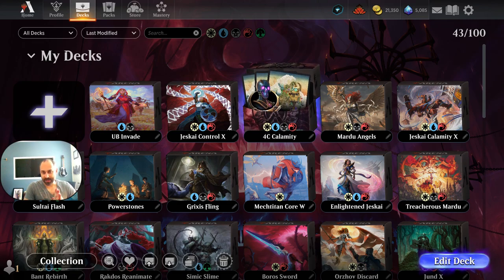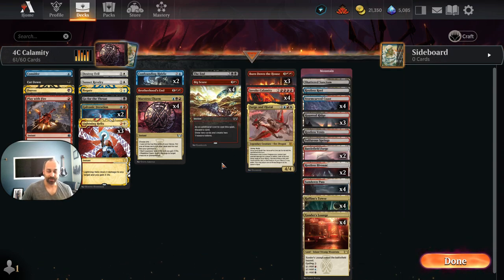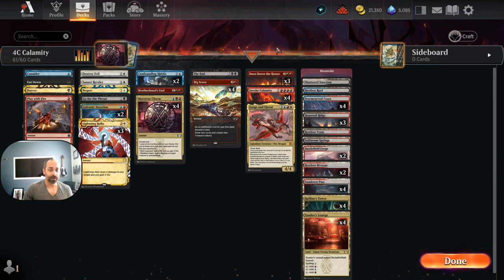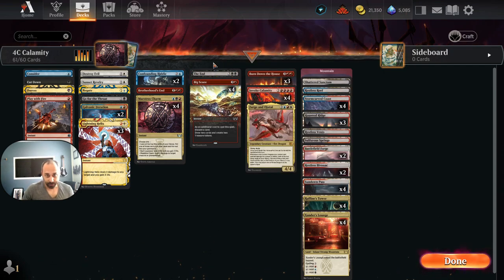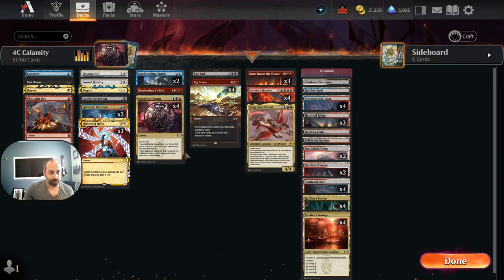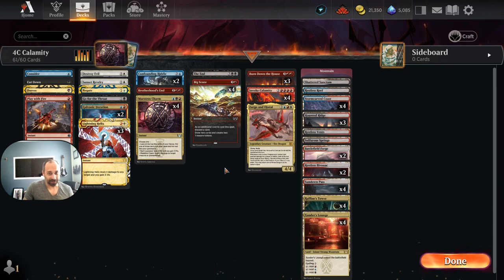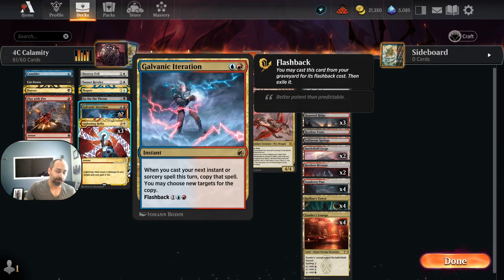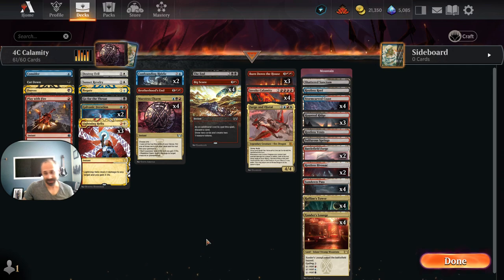4C Invoke Calamity DECK TECH Magic Arena MKM Standard Blue Red White Black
Deck

4 Invoke Calamity (NEO) 147

1 Brotherhood's End (BRO) 128

3 Lightning Helix (STA) 62

1 Shattered Sanctum (VOW) 264

1 Restless Vents (LCI) 284

2 Galvanic Iteration (MID) 224

4 Big Score (SNC) 102

1 Go for the Throat (BRO) 102

3 Burn Down the House (MID) 131

1 Duress (STA) 29

1 The End (WOE) 87

1 Destroy Evil (DMU) 17

1 Cut Down (DMU) 89

2 Confounding Riddle (LCI) 50

1 Sunset Revelry (MID) 38

4 Maestros Charm (SNC) 199

1 Play with Fire (MID) 154

1 Negate (STA) 18

4 Sundown Pass (VOW) 266

4 Stormcarved Coast (VOW) 265

2 Battlefield Forge (BRO) 257

2 Restless Bivouac (WOE) 257

4 Raffine's Tower (SNC) 254

1 Restless Reef (LCI) 282

1 Sulfurous Springs (DMU) 256

1 Consider (MID) 44

3 Haunted Ridge (MID) 263

1 Zurgo and Ojutai (MOM) 258

4 Xander's Lounge (SNC) 260

1 Mountain (UST) 215